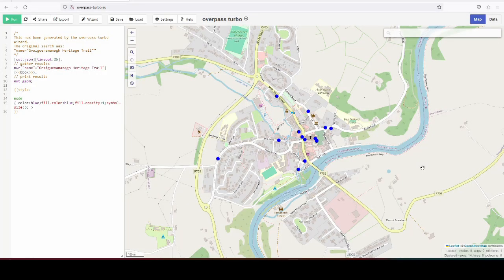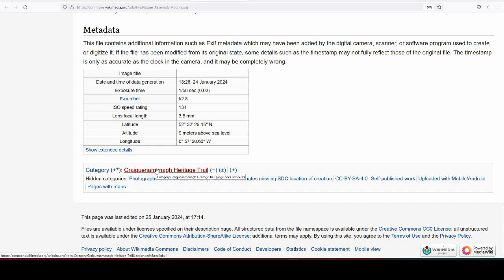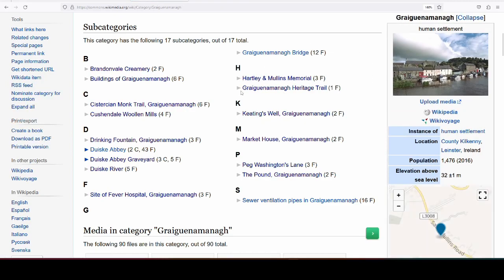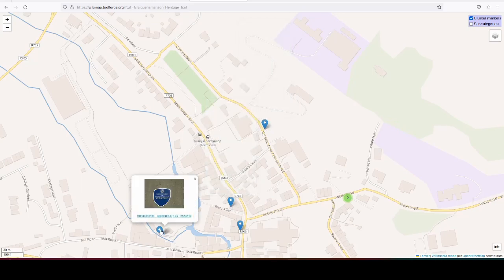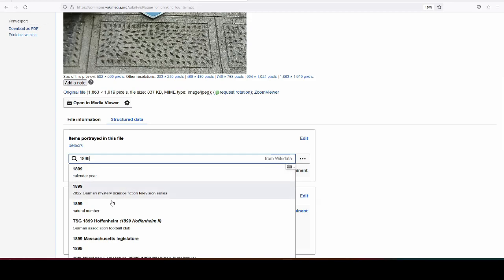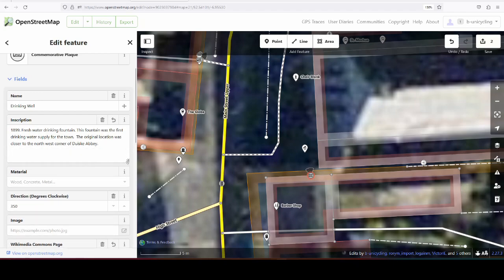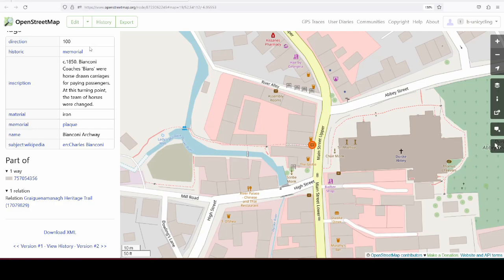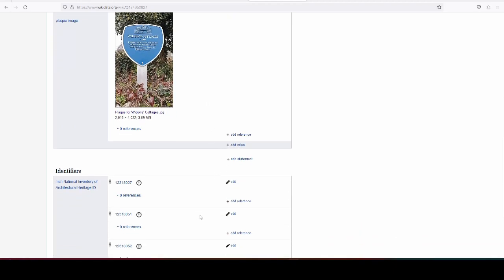Mapping Graiguenamanagh Heritage Trail 2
In the second part of the short tutorial series about heritage trails, we are adding details like images, wikidata and the inscription to the information panels along the way.

00:00 Introduction
02:12 Creating a Wikimedia category for Graiguenamanagh Heritage Trail
10:33 Adding the category to the relation on OpenStreetMap using the key wikimedia_commons
11:57 Adding more images to the new category on Wikimedia Commons
16:38 Adding photographs of plaques to OpenStreetMap
21:08 Adding the plaque inscription to OpenStreetMap
26:44 Seeing the changes in OSMAnd
27:13 Adding subject:wikidata to plaques on OSM